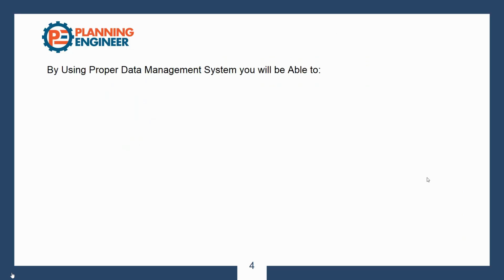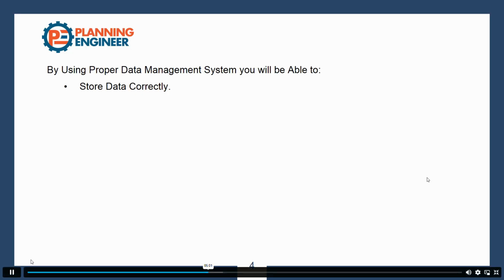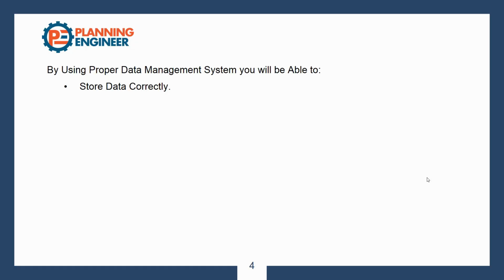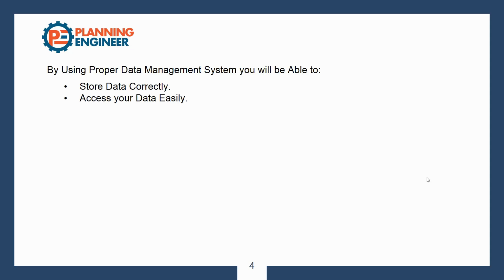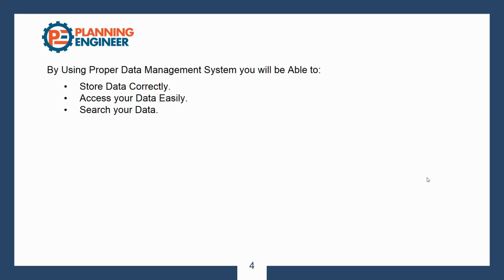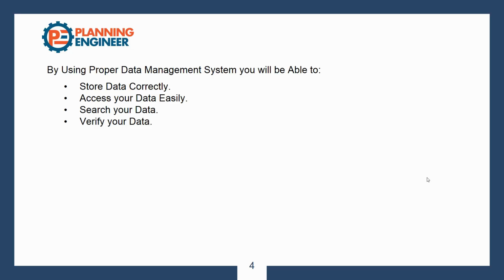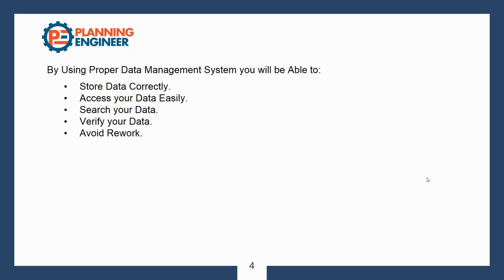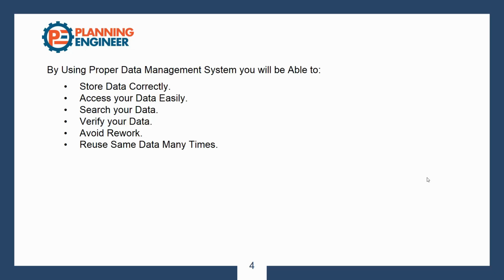LECTURE 44 Why we Need to Manage Project Data